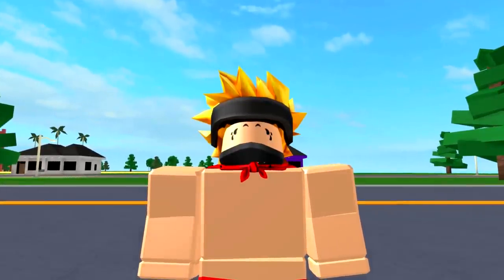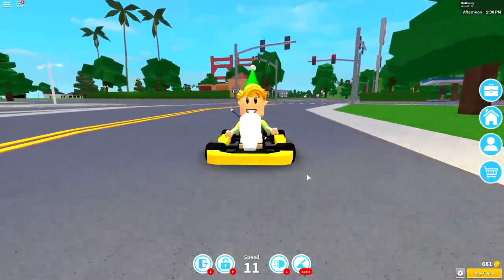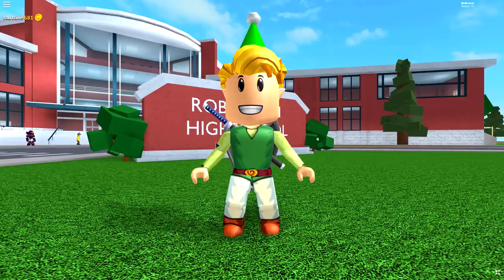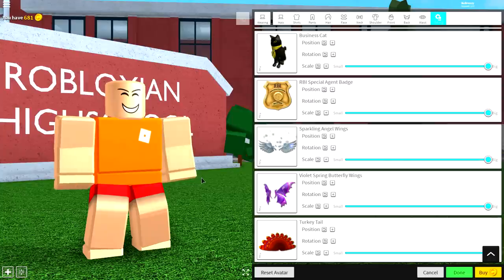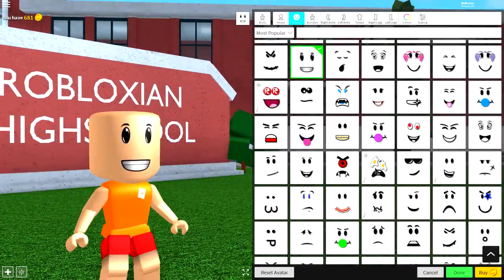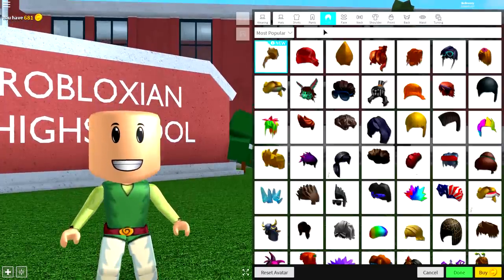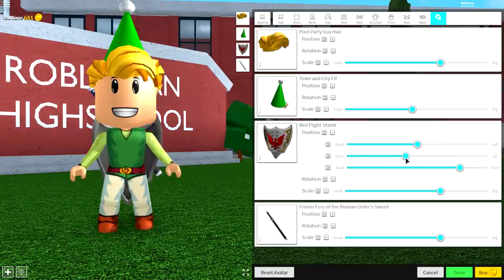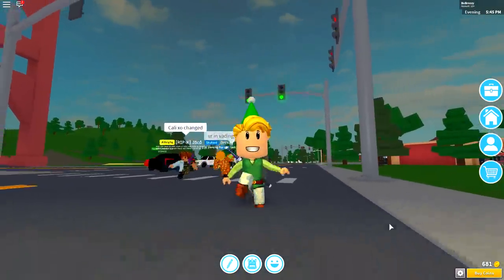HOW TO BE LINK (FROM ZELDA) IN ROBLOXIAN HIGHSCHOOL!!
Today were going to be creating Link from zelda (Wind waker/ toon edition)

--Credits--